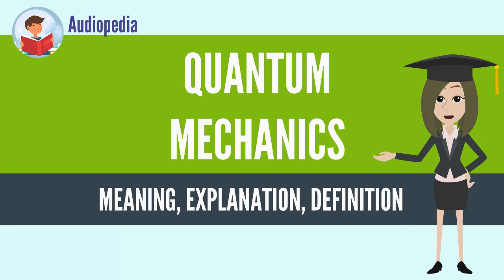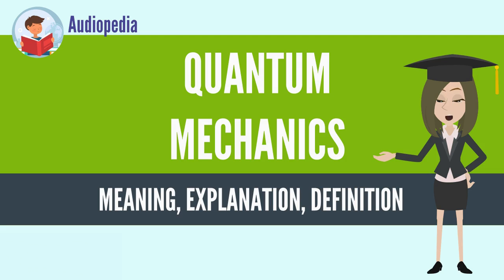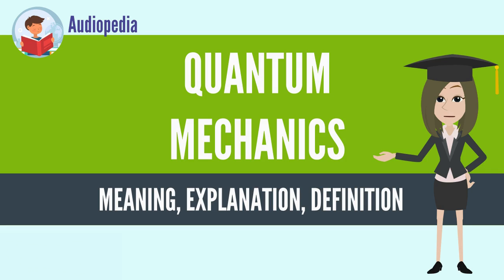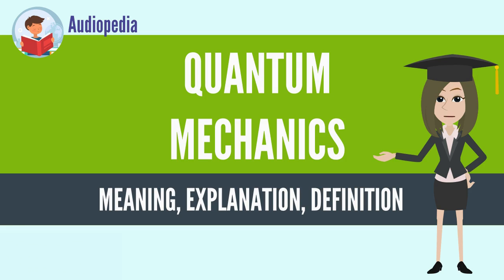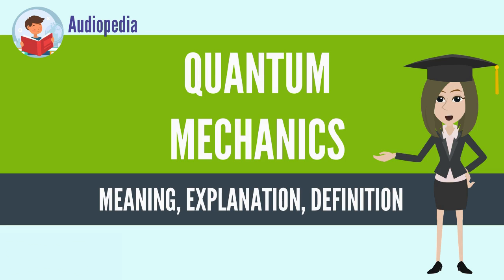What Is QUANTUM MECHANICS? QUANTUM MECHANICS Definition & Meaning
What is QUANTUM MECHANICS, What does QUANTUM MECHANICS mean, QUANTUM MECHANICS meaning, QUANTUM MECHANICS definition, QUANTUM MECHANICS explanation

Quantum mechanics (QM; also known as quantum physics, quantum theory, the wave mechanical model, or matrix mechanics), including quantum field theory, is a fundamental theory in physics which describes nature at the smallest scales of energy levels of atoms and subatomic particles.[2]

Classical physics, the physics existing before quantum mechanics, describes nature at ordinary (macroscopic) scale. Most theories in classical physics can be derived from quantum mechanics as an approximation valid at large (macroscopic) scale.[3] Quantum mechanics differs from classical physics in that energy, momentum, angular momentum and other quantities of a bound system are restricted to discrete values (quantization); objects have characteristics of both particles and waves (wave-particle duality); and there are limits to the precision with which quantities can be measured (uncertainty principle).[note 1]

Quantum mechanics gradually arose from theories to explain observations which could not be reconciled with classical physics, such as Max Planck's solution in 1900 to the black-body radiation problem, and from the correspondence between energy and frequency in Albert Einstein's 1905 paper which explained the photoelectric effect. Early quantum theory was profoundly re-conceived in the mid-1920s by Erwin Schrödinger, Werner Heisenberg, Max Born and others. The modern theory is formulated in various specially developed mathematical formalisms. In one of them, a mathematical function, the wave function, provides information about the probability amplitude of position, momentum, and other physical properties of a particle.

Important applications of quantum theory[5] include quantum chemistry, quantum optics, quantum computing, superconducting magnets, light-emitting diodes, and the laser, the transistor and semiconductors such as the microprocessor, medical and research imaging such as magnetic resonance imaging and electron microscopy. Explanations for many biological and physical phenomena are rooted in the nature of the chemical bond, most notably the macro-molecule DNA.[6]
Source: Wikipedia.org